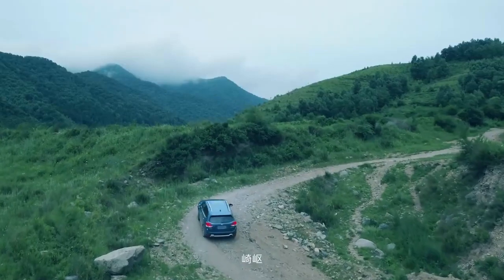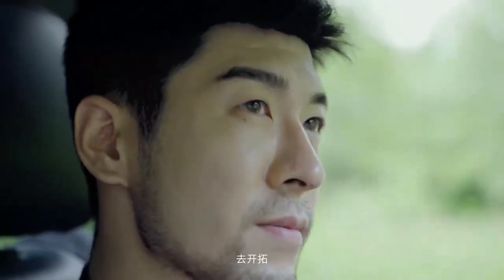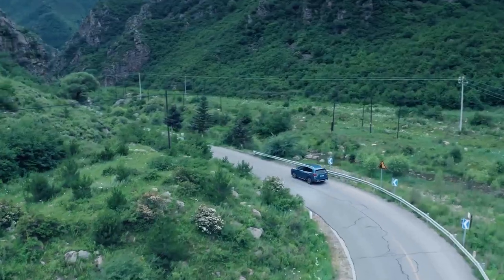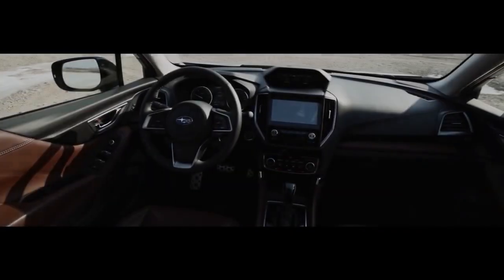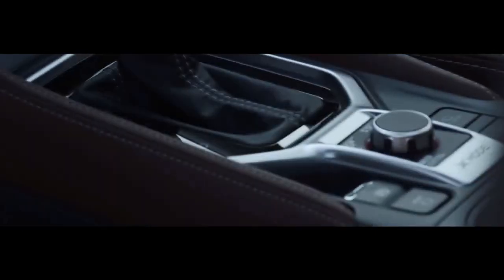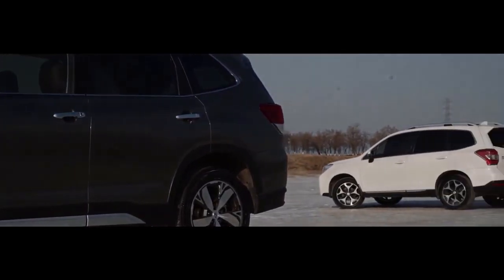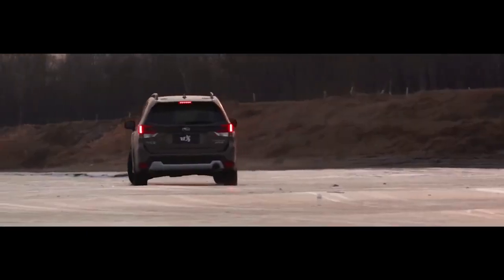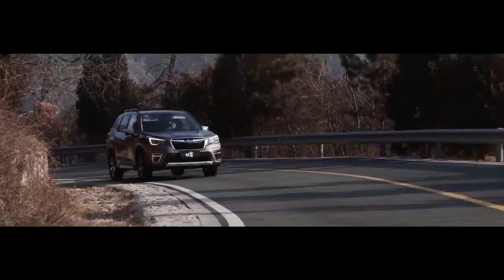New 2022 Subaru Forester Rugged Midsize-SUV Preview Specs and Features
Revealed late last year, the 2022 Subaru Forester facelift builds on the foundations laid down by its predecessor with a range of detail tweaks designed to make it a slightly sharper-looking, safer way to haul your family around.

What’s changed? There are new headlights, bumpers, and wheel designs, and the suite of EyeSight driver assists has expanded to include lane-centring, lane-departure prevention, and autonomous emergency steering.

Subaru has fiddled with more than just the standard equipment list, though. Under the skin, it says the front coil springs and dampers have been retuned to improve both ride comfort and handling, and there’s new aluminium engine mounts to cut down on vibrations in the cabin.

It isn’t exactly a groundbreaking makeover, but that isn’t necessarily a bad thing. After all, the Forester is the best-selling Subaru in Australia ahead of the Outback, and has outsold the Hyundai Tucson and Kia Sportage to date in 2021.

Is this a successful tweak to a winning formula, or has Subaru fiddled with the wrong ingredients?

The 2022 Subaru Forester 2.5i-S on test here is priced from $44,190 before on-road costs, up $700 on the pre-update car. According to the Subaru Australia website, that equates to just north of $49,000 drive-away.

It’s the best-equipped Forester you can buy, but it’s not the most expensive. That honour belongs to the Forester Hybrid S, which is $3000 pricier..

Translated titles:
Nuevo 2022 Subaru Forester Rugged Midsize-SUV Vista previa de especificaciones y características

Neu 2022 Subaru Forester Rugged Midsize-SUV Vorschau Spezifikationen und Funktionen

Nouveau 2022 Subaru Forester Robuste Midsize-SUV Preview Specs and Features

Novo 2022 Subaru Forester Robusto Midsize-SUV Especificações e recursos de visualização

جديد 2022 Subaru Forester Rugged Midsize-SUV معاينة المواصفات والميزات

Nieuw 2022 Subaru Forester Robuust Midsize-SUV Preview Specs en functies

Uusi 2022 Subaru Forester Kestävä Midsize-SUV Esikatselu tekniset tiedot ja ominaisuudet

Novità 2022 Subaru Forester Robusto Midsize-SUV Specifiche e caratteristiche di anteprima

新しい 2022 Subaru Forester Rugged Midsize-SUV 仕様と機能のプレビュー

Новинка 2022 года Subaru Forester Rugged Midsize-SUV предварительная ве